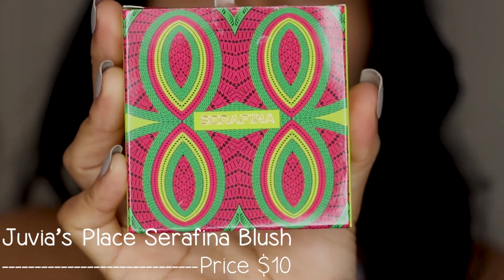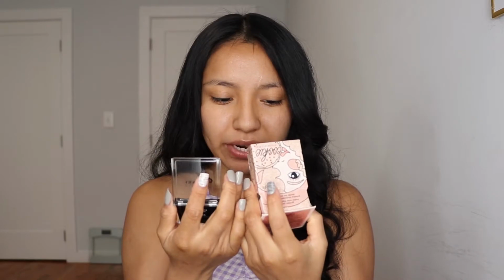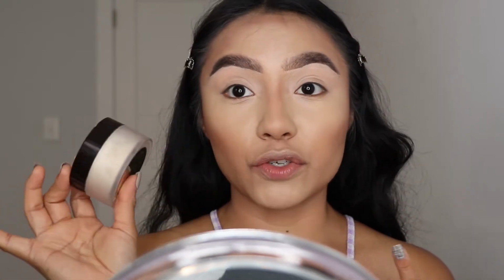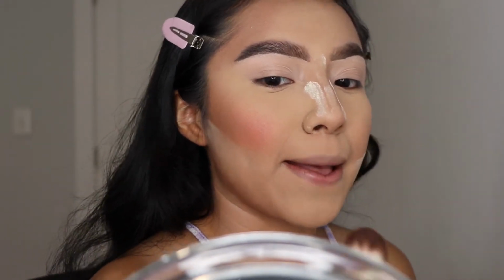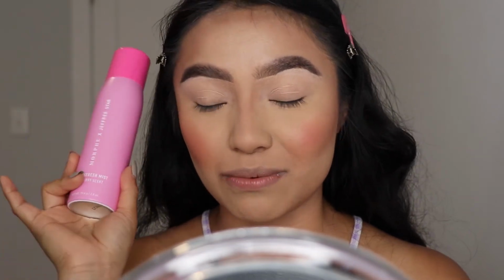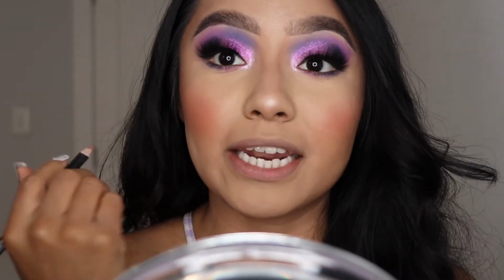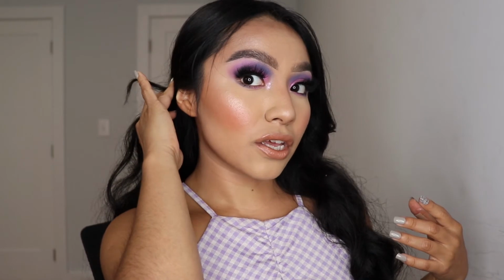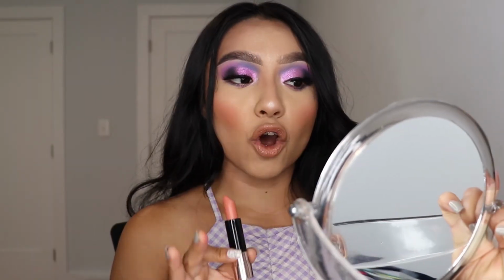High End Makeup First Impressions! WORTH THE PRICE???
HIGH END FIRST IMPRESSIONS MAKEUP!

HIGH END PRODUCTS MENTIONED IN VIDEO:
Juvia's Place Serafina Blush $10
Laura Mercier Translucent Loose Setting Powder $39
Benefit Cosmetics Cookier Powder Highlighter $30
Anastasia Berverly Hills Matte Lipstick in Hollywood $18
LET'S GET TO KNOW EACH OTHER!
(SOCIAL MEDIAS I USE THE MOST:))
Instagram & TikTok: Msbeautyinspire